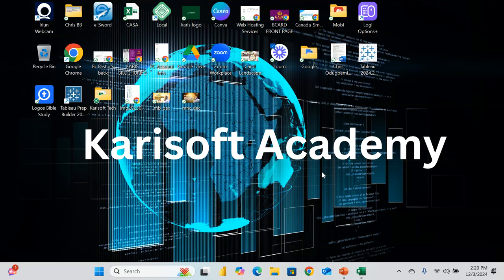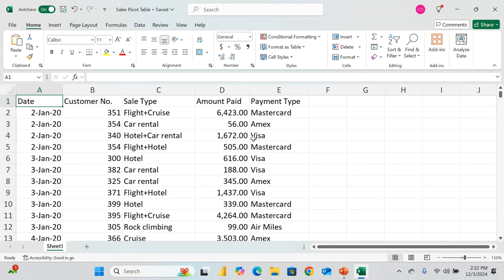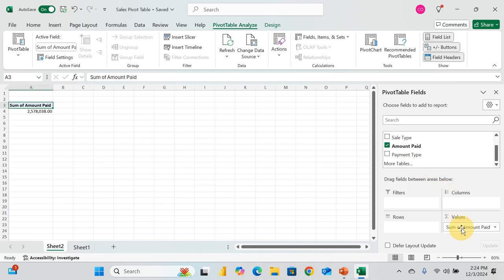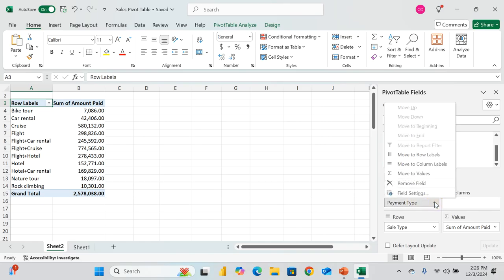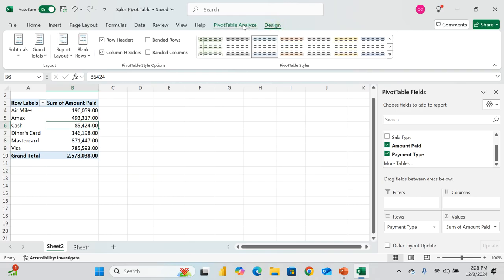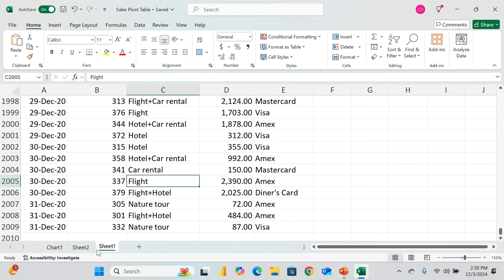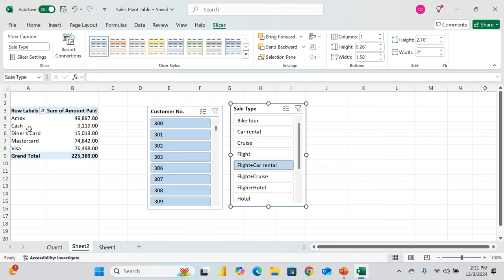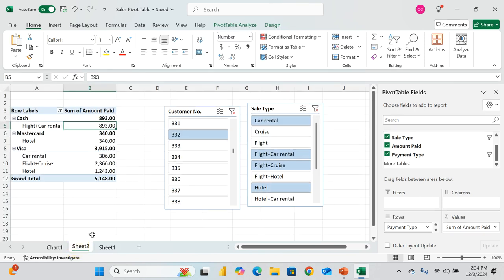Part 5: Data Analysis in Excel - PivotTables